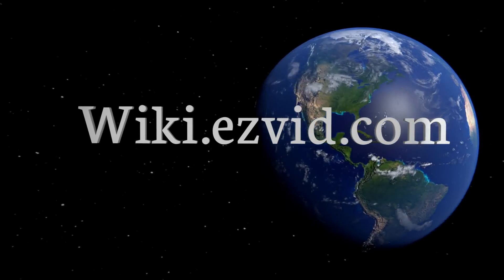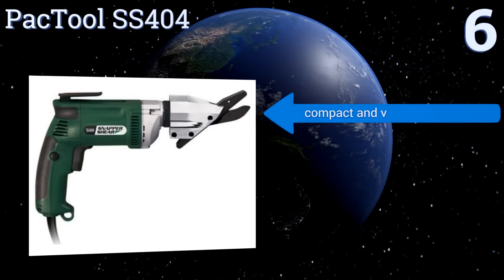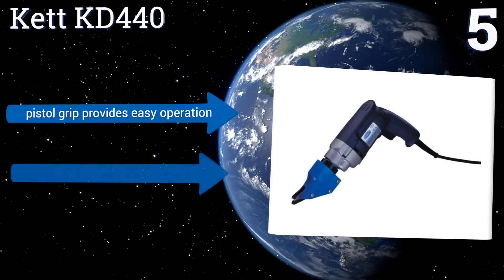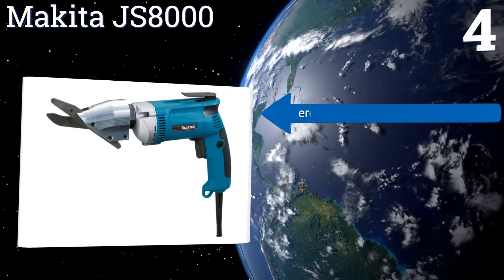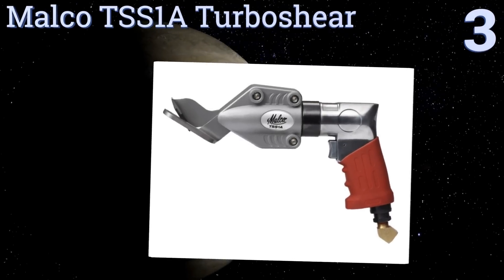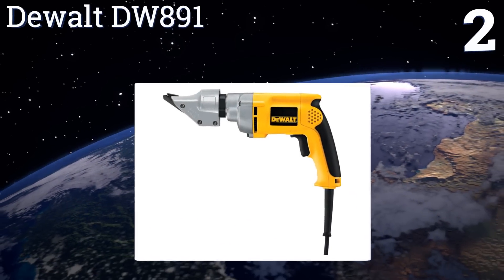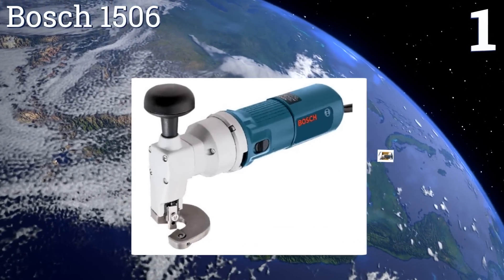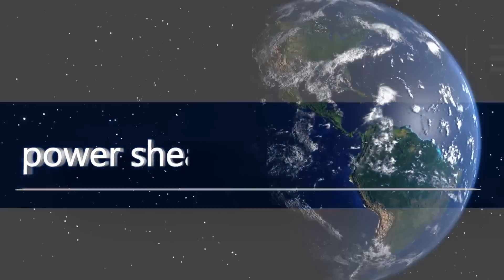6 Best Power Shears 2017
Power shears included in this wiki include the kett kd440, bosch 1506, makita js8000, dewalt dw891, pactool ss404, and malco tss1a turboshear.